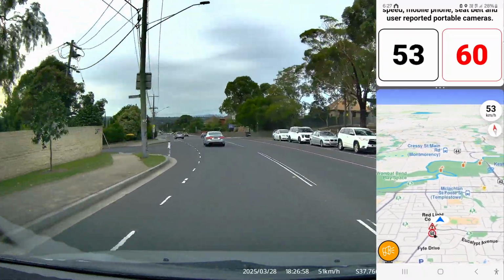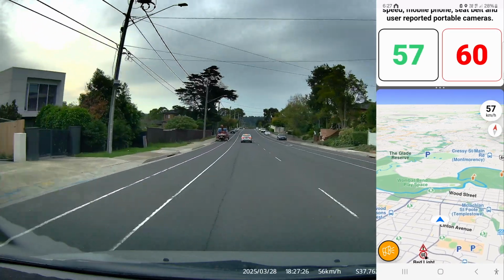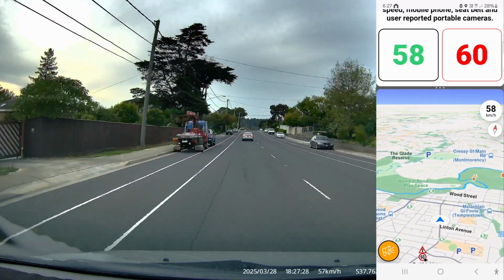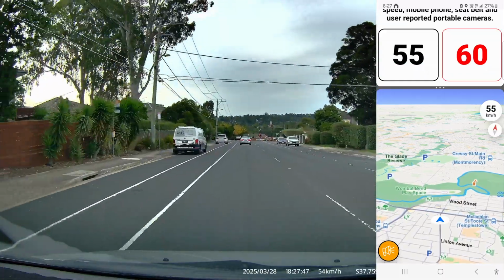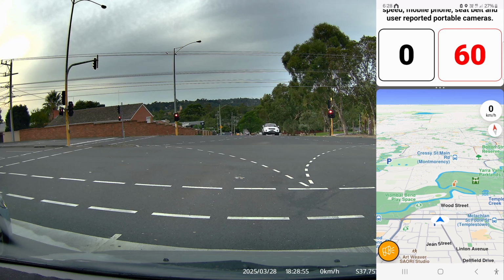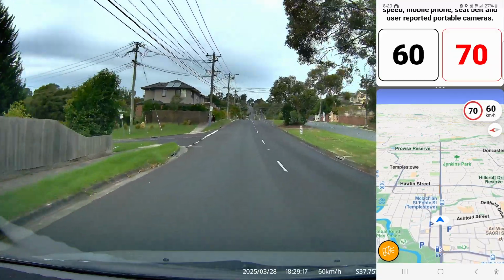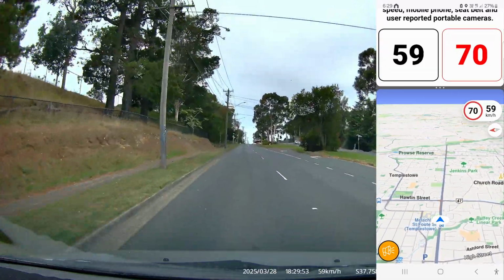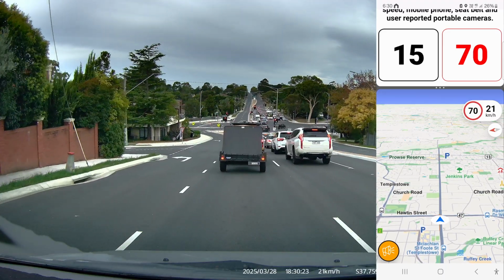Magic Earth vs Speed and Camera Alerts Macedon Plaza to Templestowe